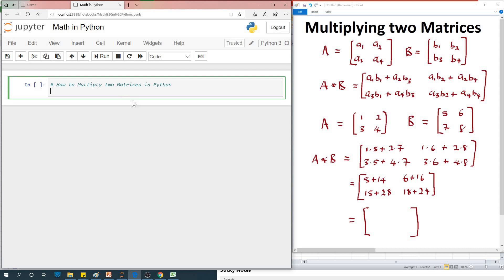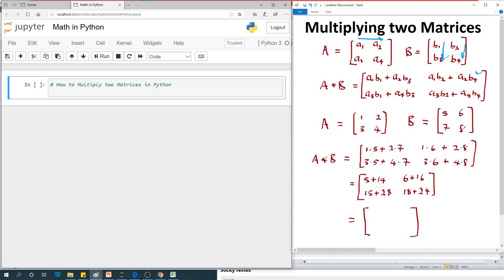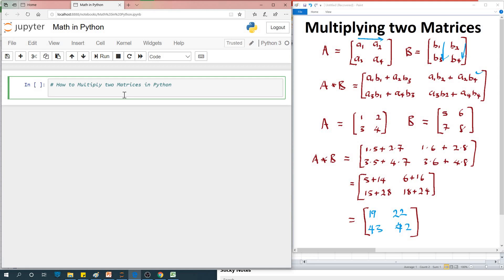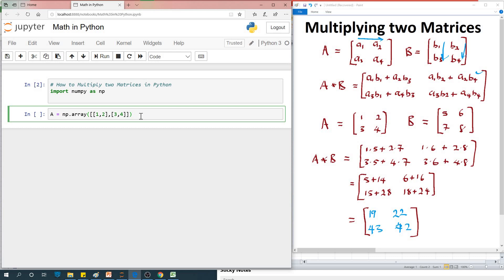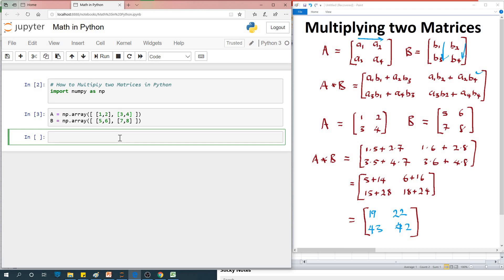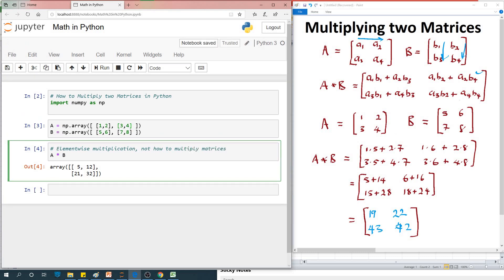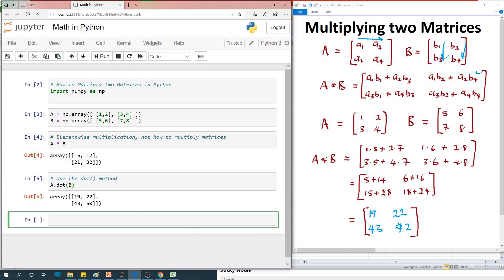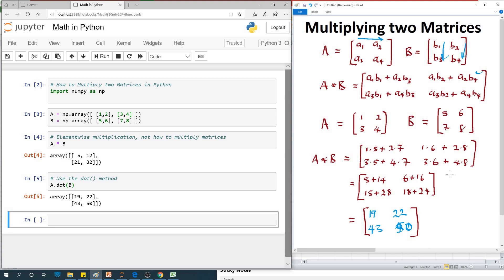How to Multiply Two Matrices in Python using numpy